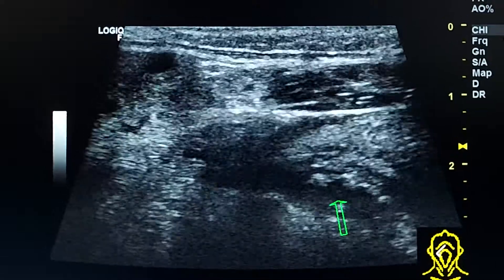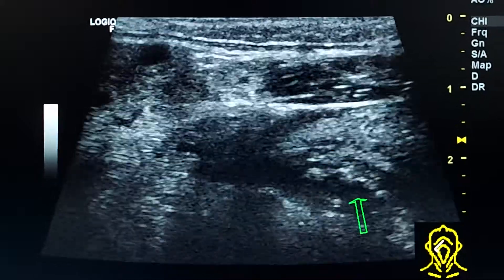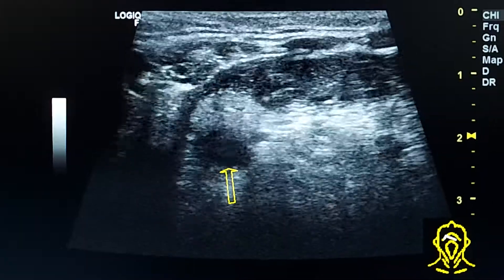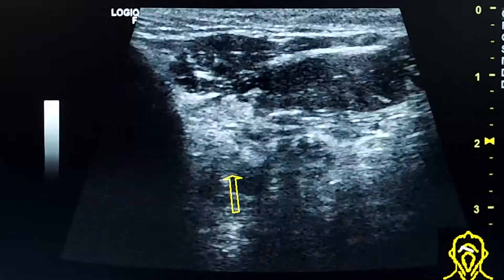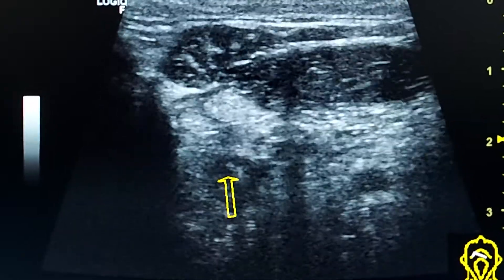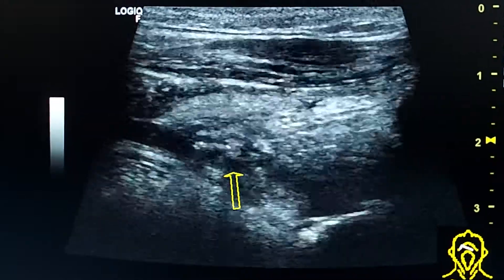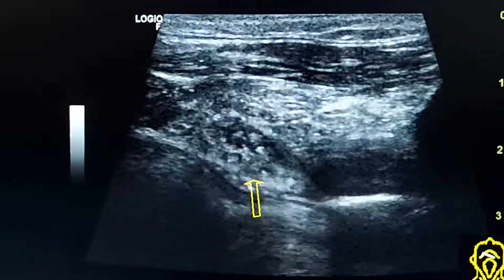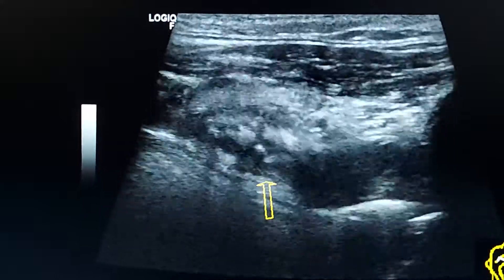submandibular gland duct sialolith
enlarged submandibular gland
dilated ducts
dilated main duct
stone obstructing the duct